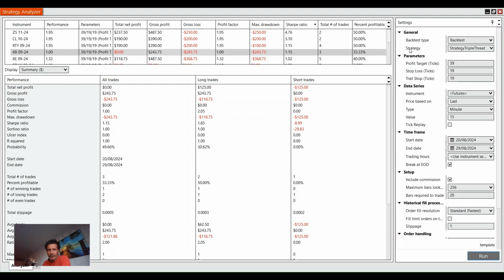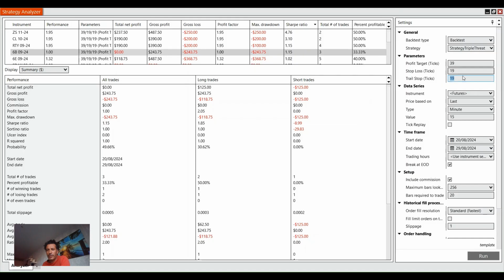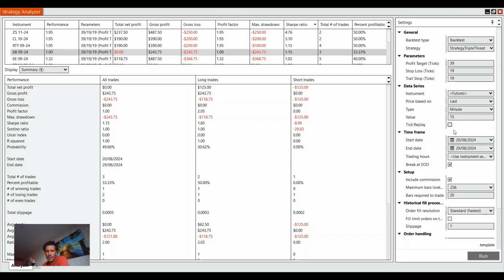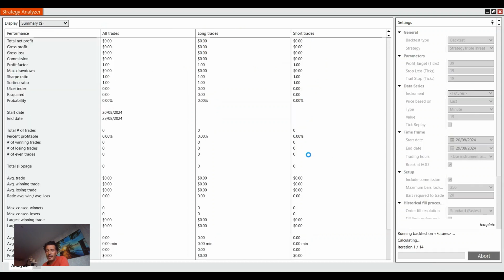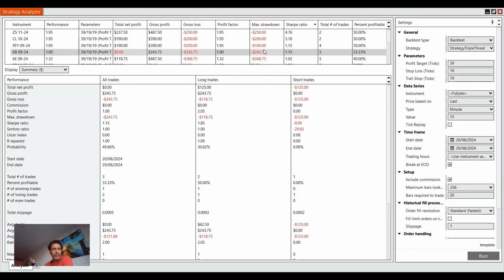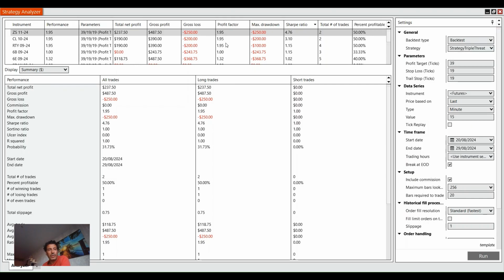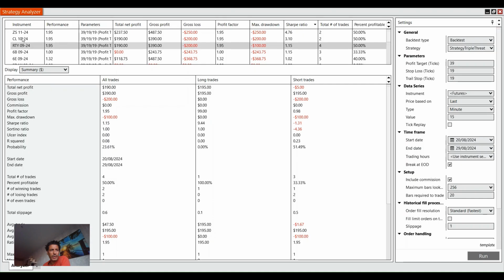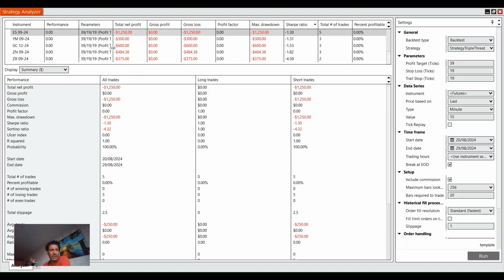Triple Threat Strategy: NinjaTrader 8 Backtesting and Optimization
In this video, we dive deep into the powerful "Triple Threat" trading strategy. We'll walk you through the step-by-step process of backtesting and optimizing this strategy using NinjaTrader 8's Strategy Analyzer. Learn how to harness the combined power of Donchian Channels, SMA, Parabolic SAR, RSI, Bollinger Bands, Stochastics, and Volume to identify high-probability trading opportunities.

We'll show you how to:

Set up the Strategy Analyzer in NinjaTrader 8
Input the strategy's parameters and configure the backtesting period
Analyze the strategy's performance with different risk settings
Interpret the results and fine-tune your approach
Whether you're a seasoned trader or just starting, this video will equip you with the knowledge to evaluate and refine your trading strategies using NinjaTrader's powerful tools.
NinjaTrader, NinjaTrader 8, Strategy Analyzer, Backtesting, Trading Strategy, Technical Analysis, Donchian Channel, SMA, Parabolic SAR, RSI, Bollinger Bands, Stochastics, Volume, Risk Management, Trading Education, Algorithmic Trading

MIT License/OPEN SOURCE LICENSE
and contribute to helping traders